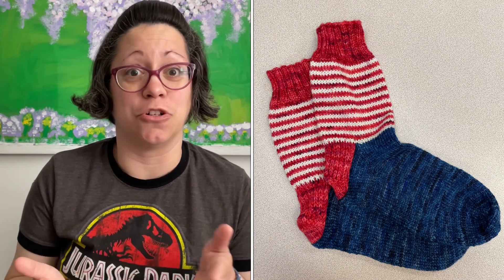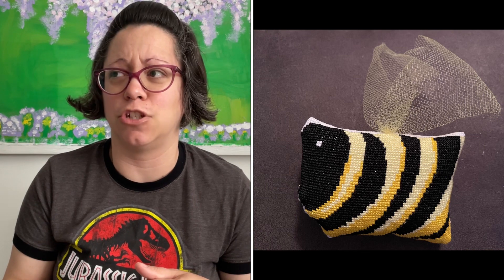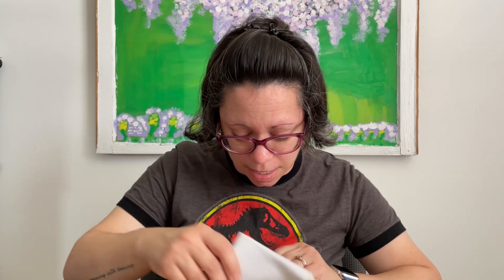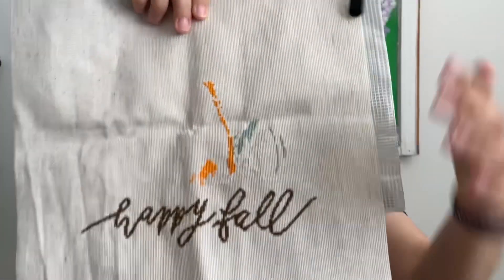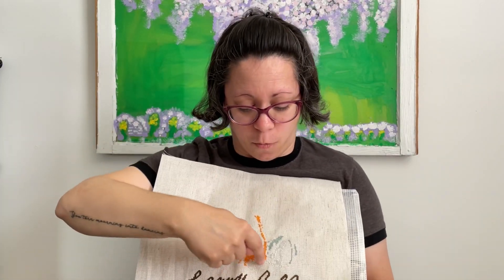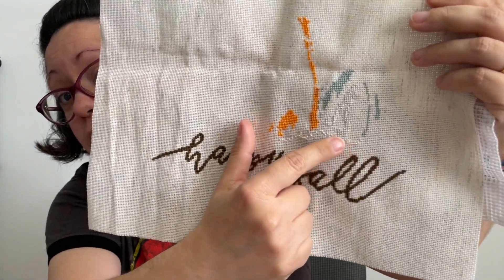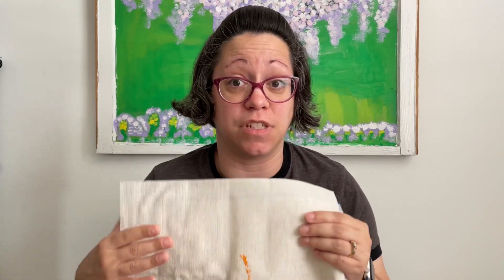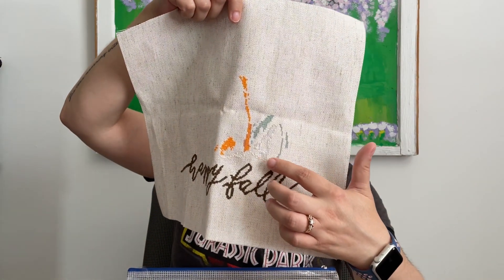Episode 103: WIPGO Projects, WIP Wheel and Finishes!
Knitting Finishes:
Harvest by Tincan Knits
Yarn: Paton's Classic Wool
Colorway: Old Gold
Size: 1-2 yrs

Socks
Yarn: lolodidit (red and blue) and Cascade Heritage (white)
Needles: US2

WIPGO:
Flag by TianaHandmade
Fabric: 18ct Antique White Aida
Floss: called for DMC

Joy in the Journey by Janlynn
Fabric: 14ct Aida
Floss: kit floss

Cross Stitch WIPs:
Happy Fall by TianaHandmade
Fabric: 18ct Oatmeal Aida

The Office by Stitcharea
Fabric: 28ct Lugana

Witching Hour by The Prairie Schooler
Fabric: 28ct Antique White Monaco
Floss: called for DMC (subbed 310 for 3371)

Buffalo Plaid Summer by Stitching with the Housewives
Fabric: 28ct Black Monaco
Floss: called for DMC conversion

Plans: What plans! :)